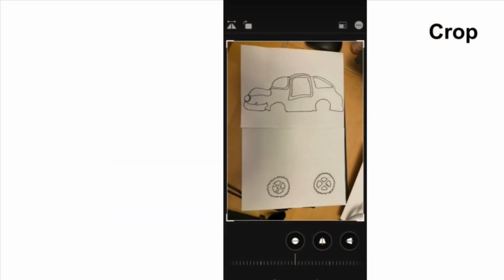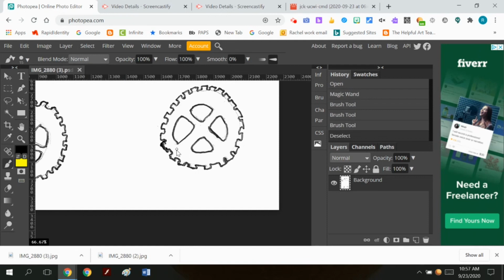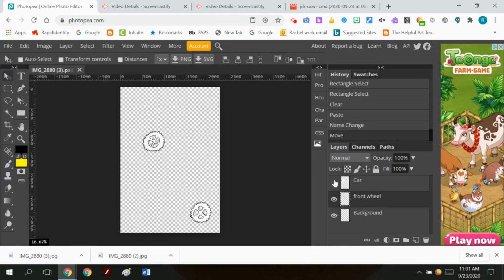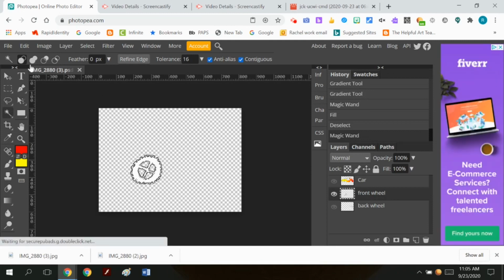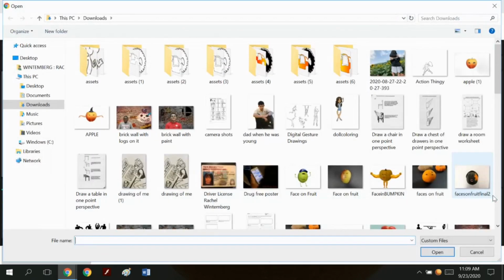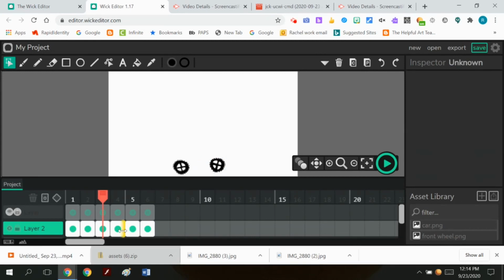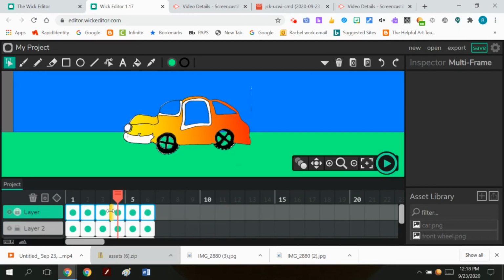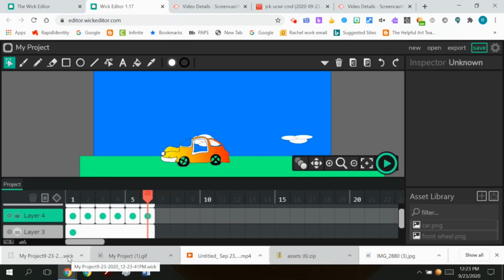Transform your own drawings into perfect animations with just a Chromebook and cell phone.